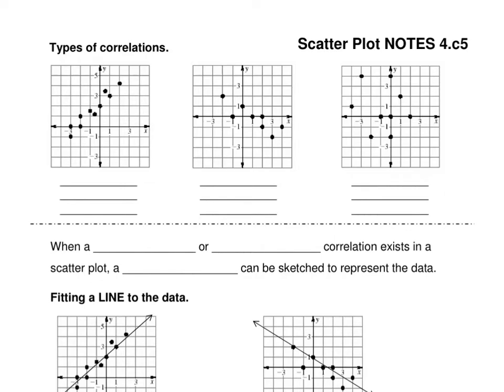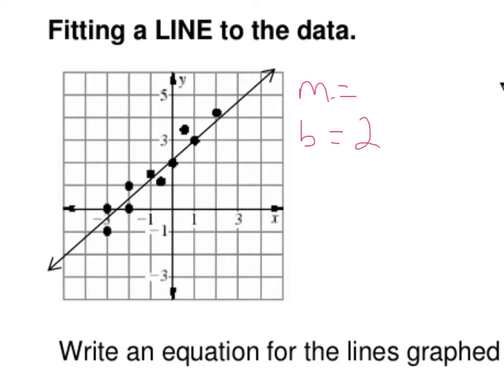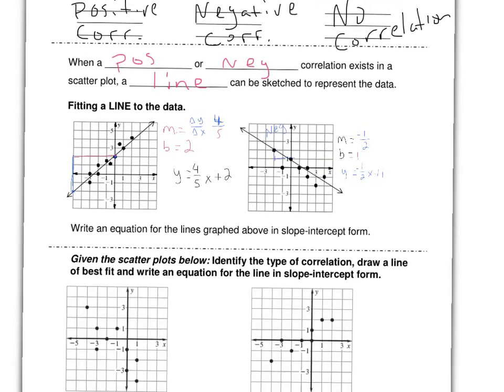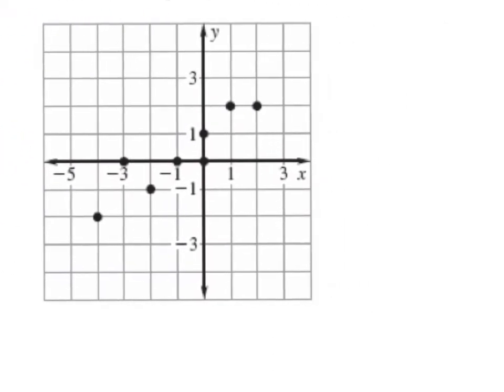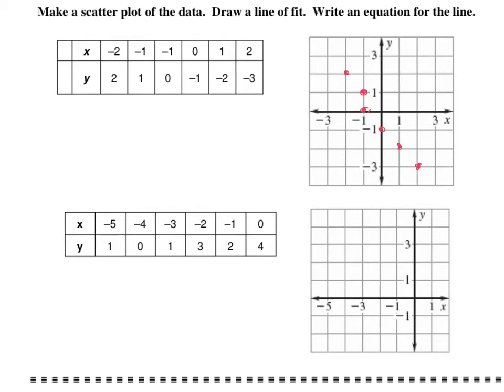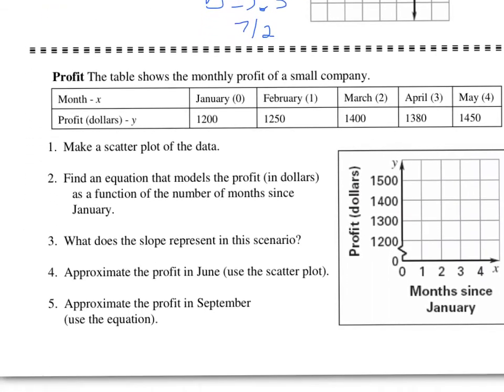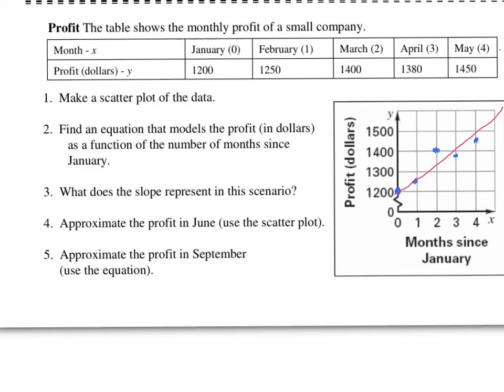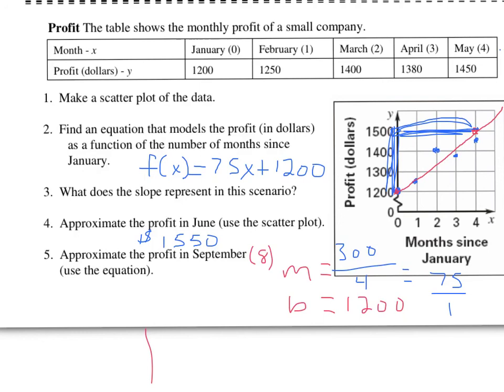4C.5 Scatterplots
scatterplots and lines of best fit